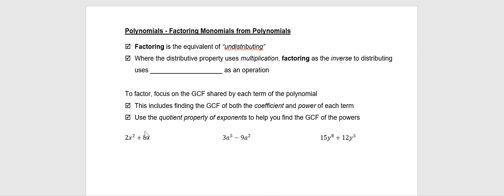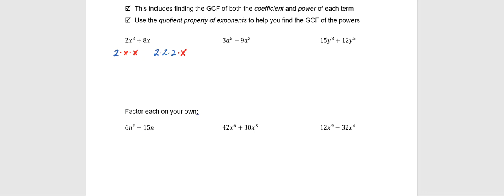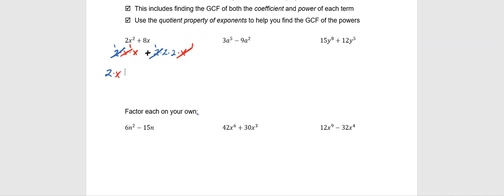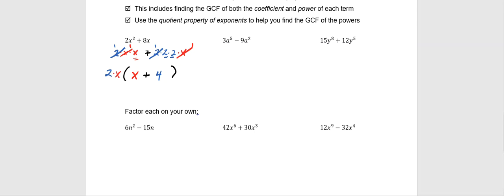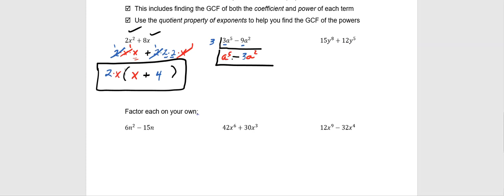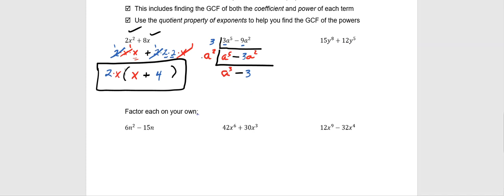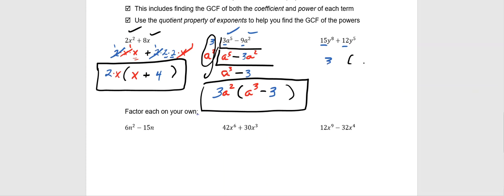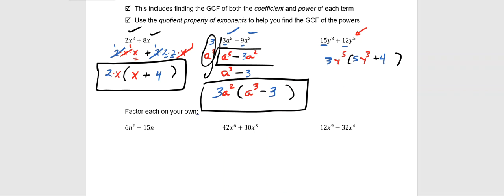Factoring monomials from binomials